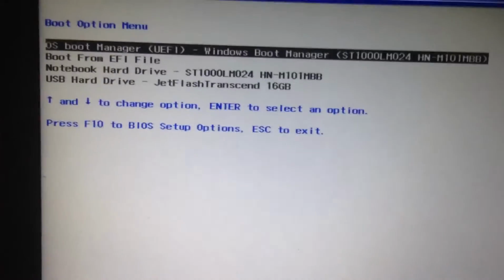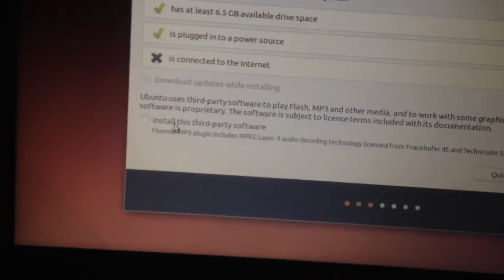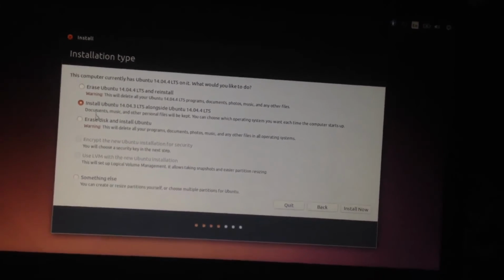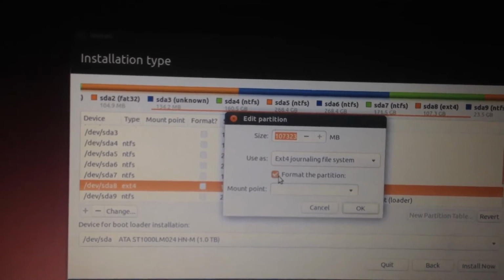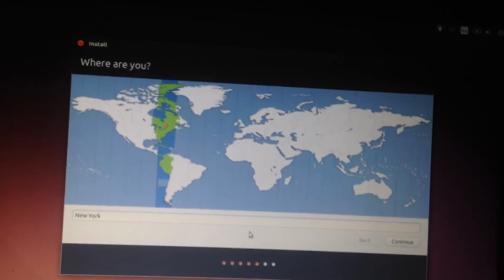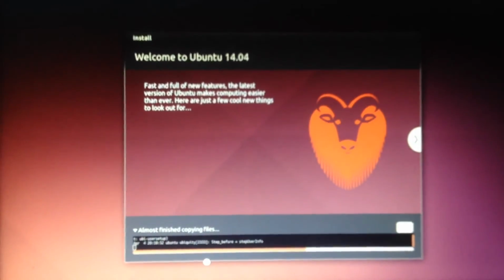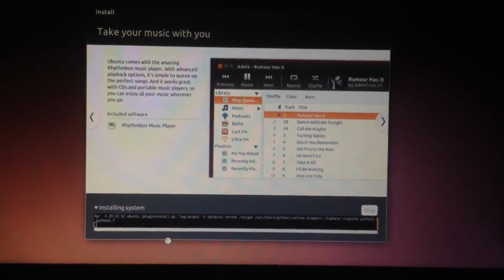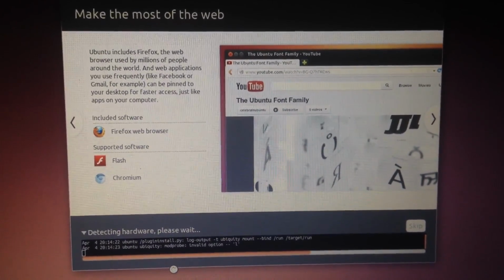How to Install Ubuntu 14.04 with Windows [dual boot] 2016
This video tells how to install Ubuntu 14.04 Desktop version alongside Windows as dual boot

any suggestions will be appreciated

Thanks